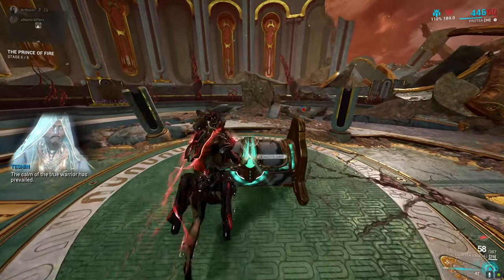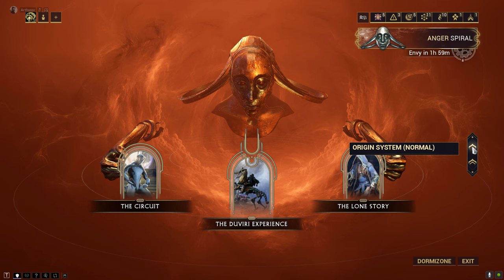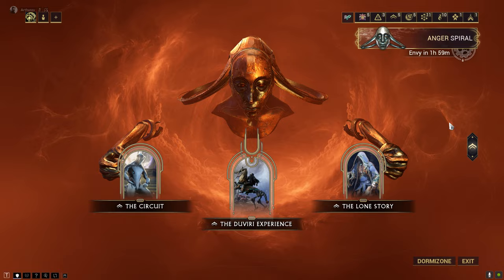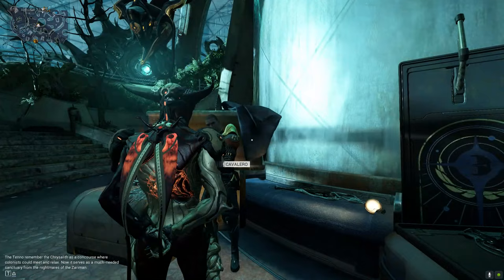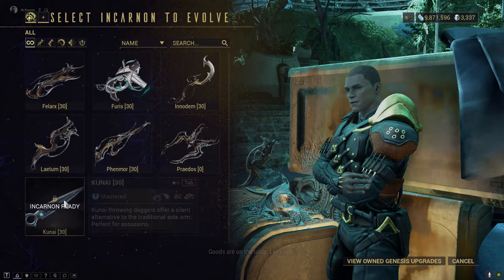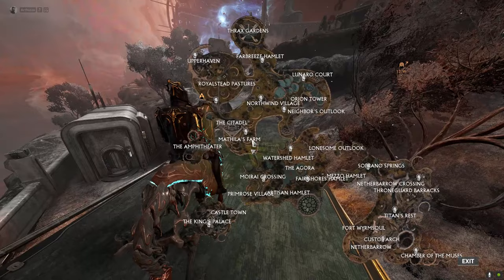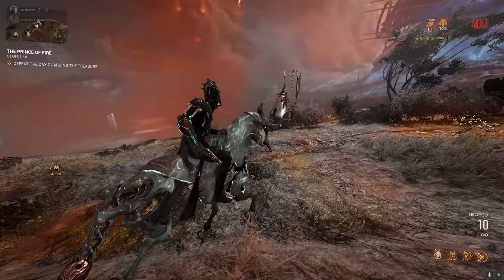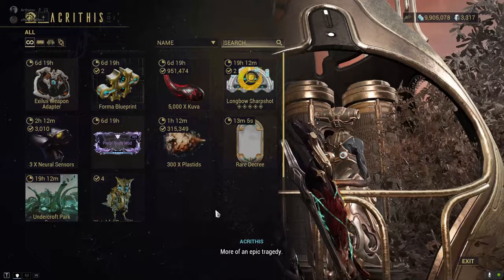How to get Pathos Clamps and what are they for | Warframe Duviri Paradox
Orowyrm.

MY SETUP

🎧MUSIC🎵

💰SUPPORT💰₿